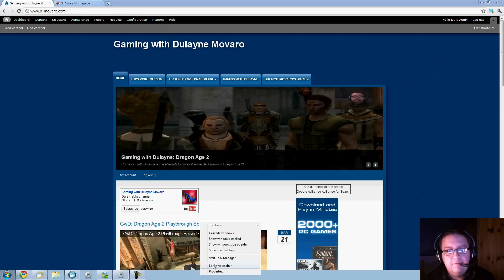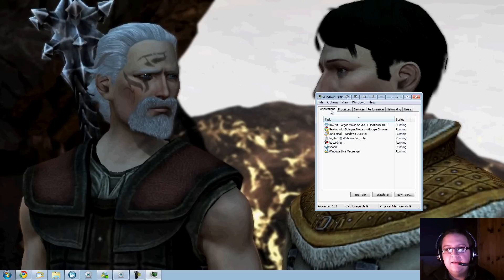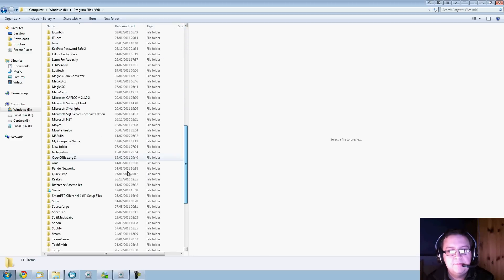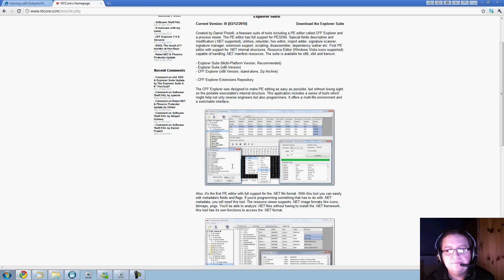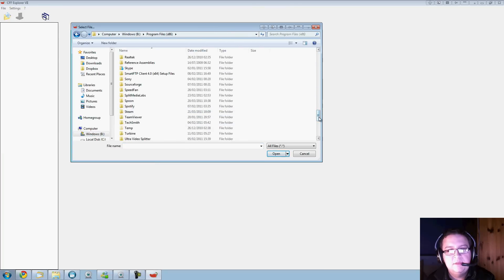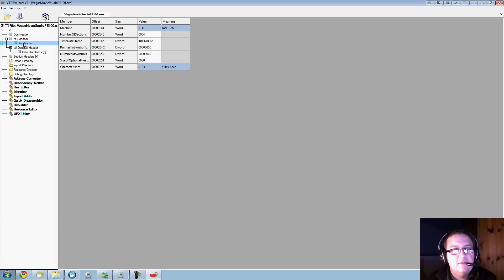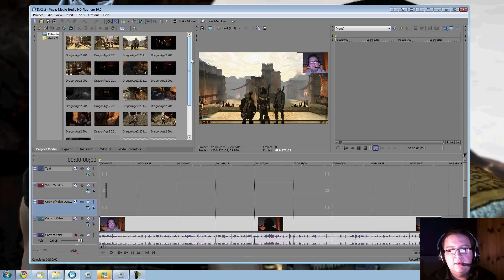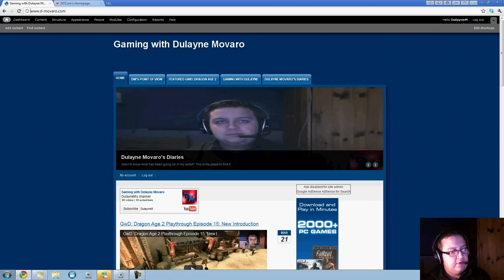Sony Vegas Low Memory error solution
A guide on how to use an application called CFF Explorer to resolve problems with low memory issues.